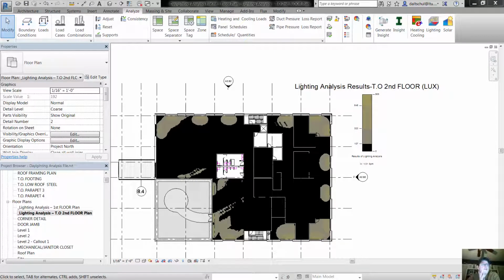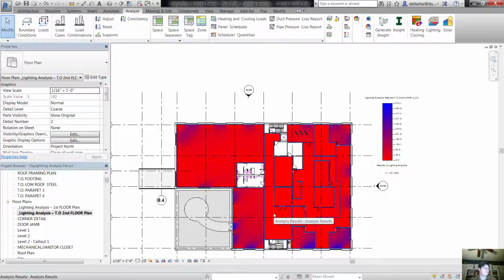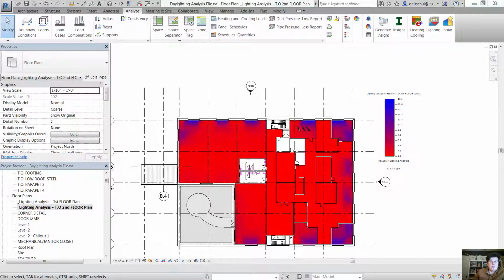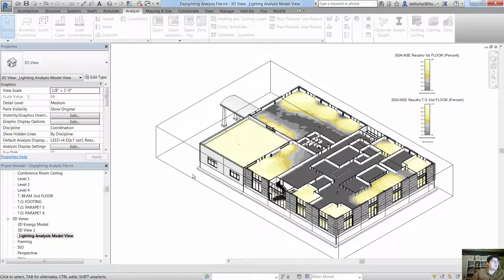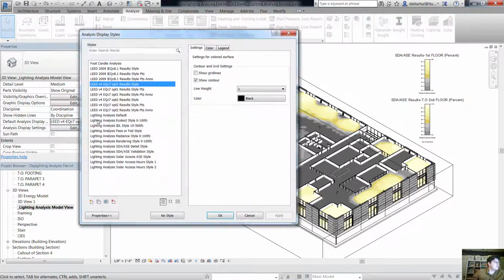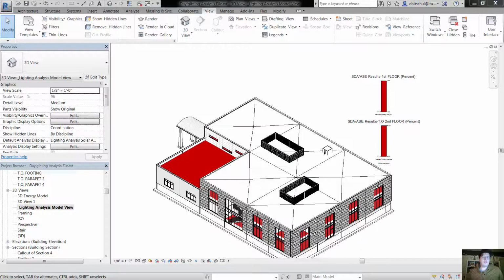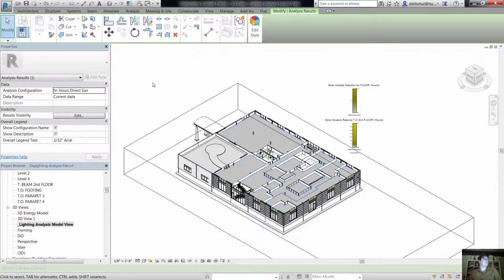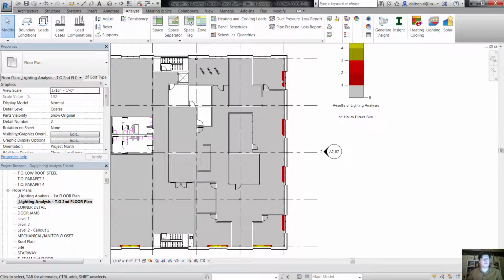Daylighting for Space Planning Part 3